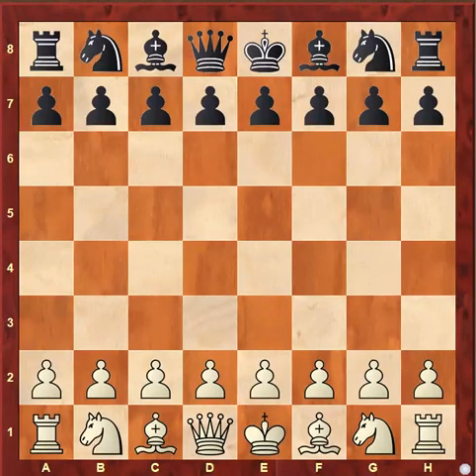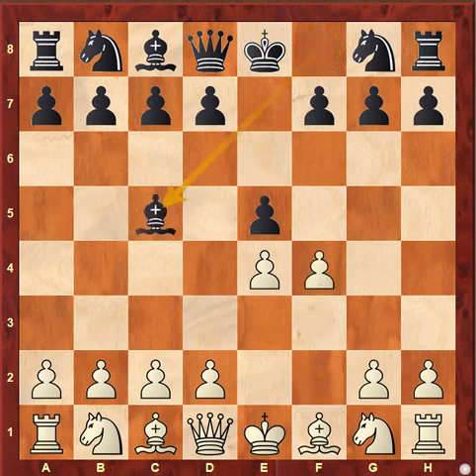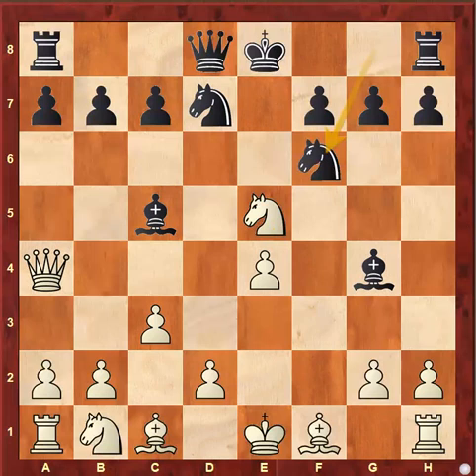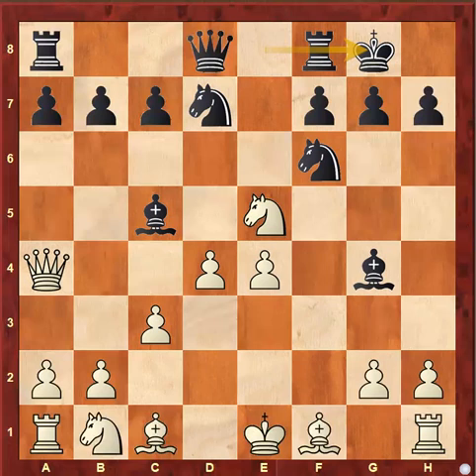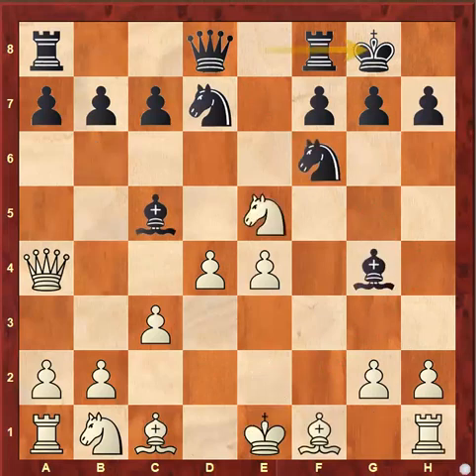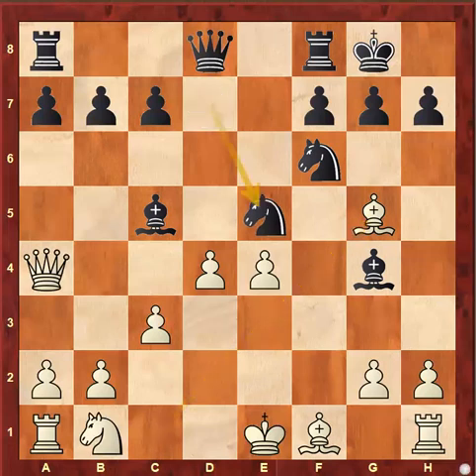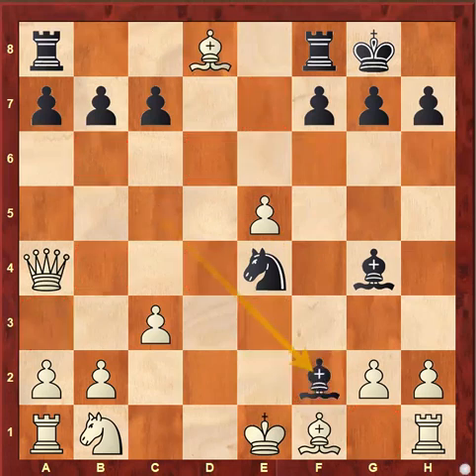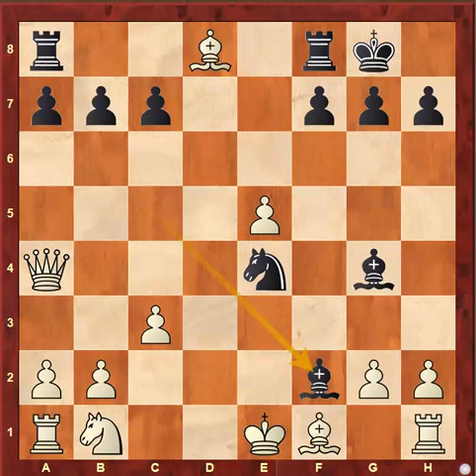Capablanca shows the power of minor pieces and development - Wins in 11 moves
[Event "Capablanca casual"]
[Site "New York"]
[Date "1907.??.??"]
[White "Pulvermacher, Albert"]
[Black "Capablanca, Jose Raul"]
[Result "0-1"]
[ECO "C30"]

1. e4 e5 2. f4 Bc5 3. Nf3 d6 4. c3 Bg4 5. fxe5 dxe5 6. Qa4+ Nd7 7. Nxe5 Ngf6 8. d4 O-O 9. Bg5 Nxe5 10. dxe5 Nxe4 11. Bxd8 Bf2# 0-1

The game ended after Nxe4. I have added a move to show the concept and why his opponent resigned.